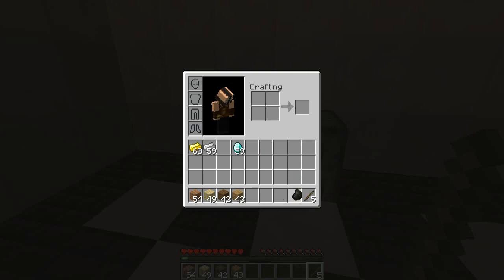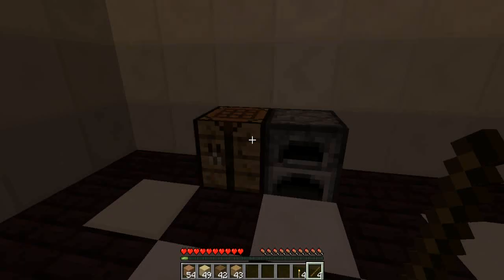Minecraft: How to Make a Torch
This tutorial will show you how to make a torch in Minecraft.

If you want to make a torch in Minecraft, you will need a stick and either a piece of coal or charcoal.

Once you have the ingredients, open the crafting grid in your crafting table or inventory. Place the charcoal directly above the stick. Where you place the ingredients within the crafting grid does not matter as long as they are arranged in this manner.

After you have arranged the ingredients, a torch should appear in the product space. You may now add the torch to your inventory.

And this is how you make a torch in Minecraft.